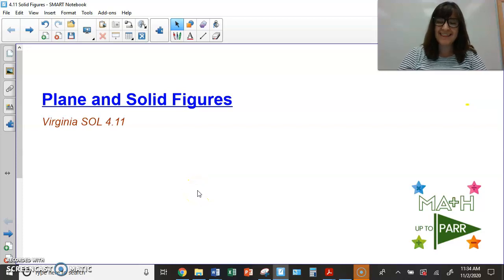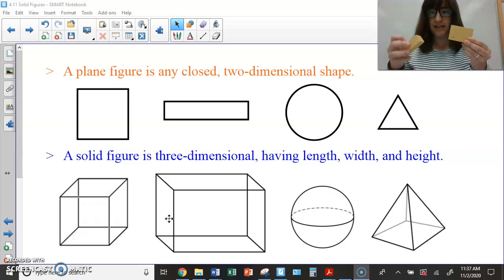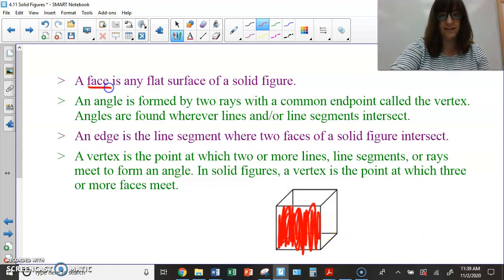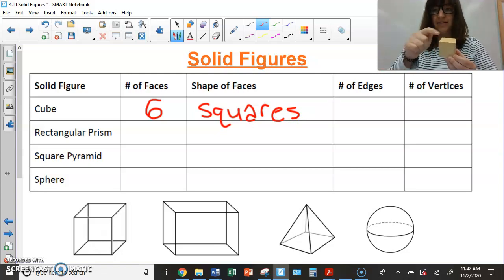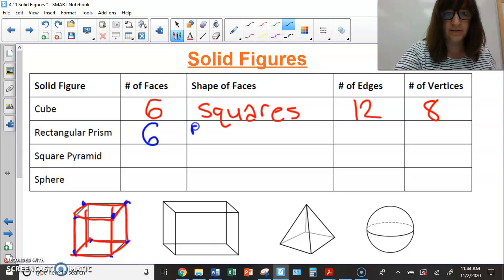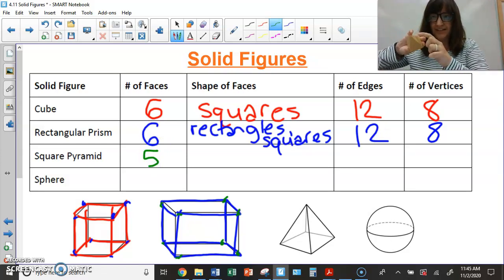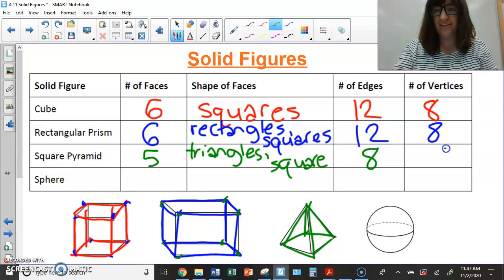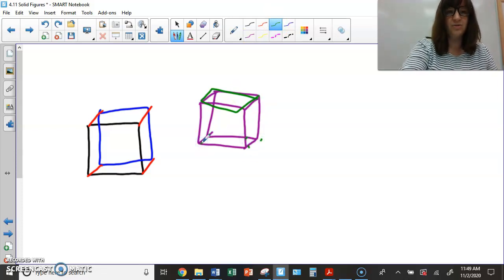Plane and Solid Figures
Describing the characteristics of cubes, rectangular prisms, square pyramids, and spheres.